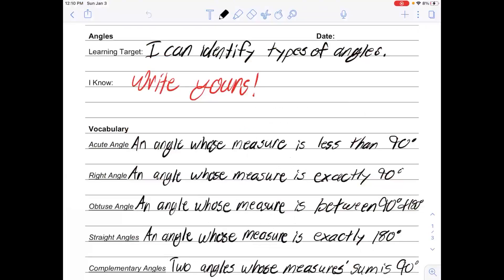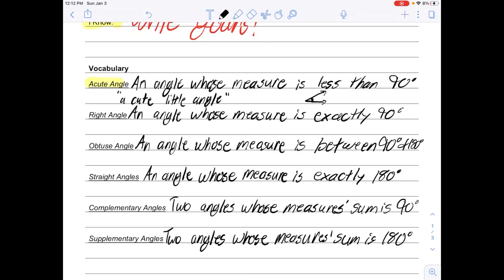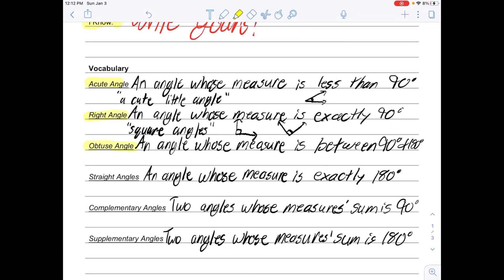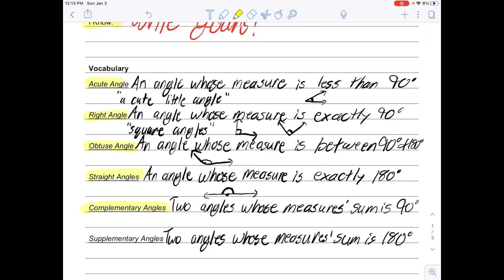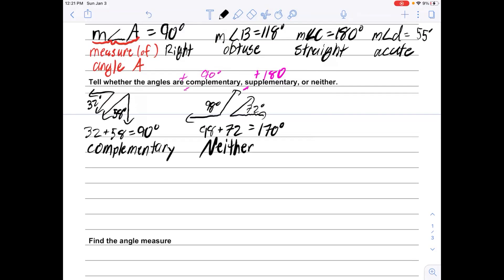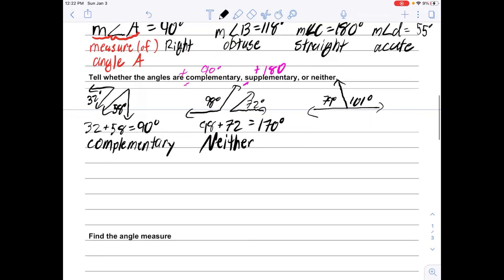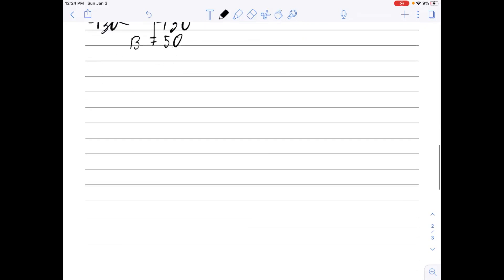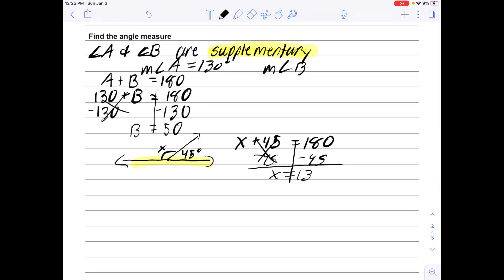Angles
Grade 6